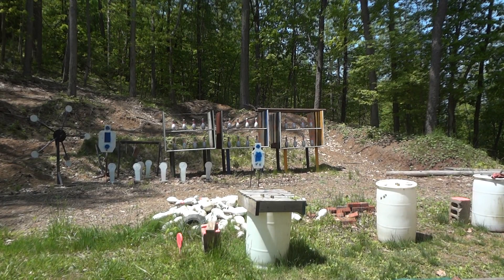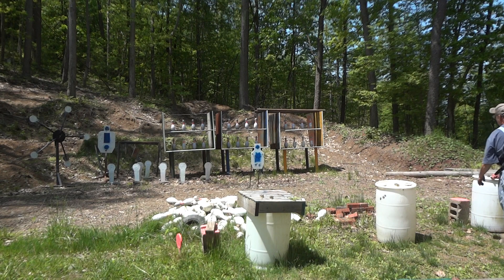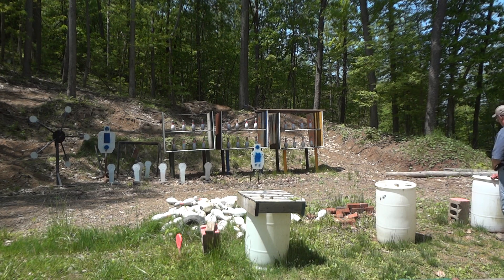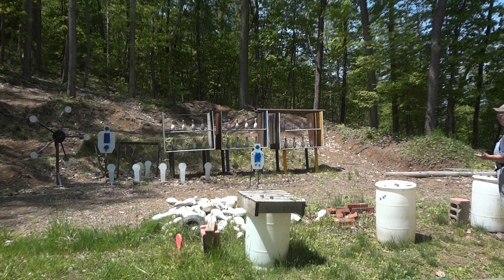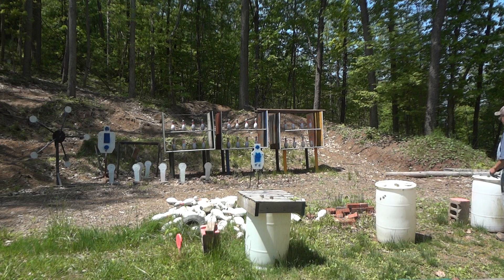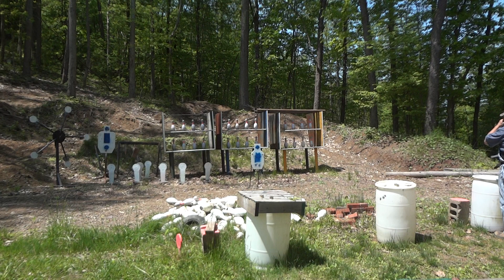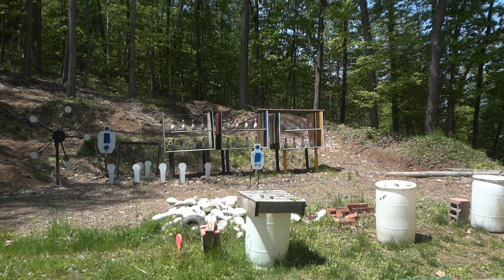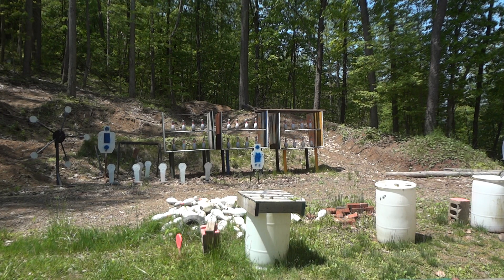Hit them on the fly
Last pin, last table. hit it on the fly!